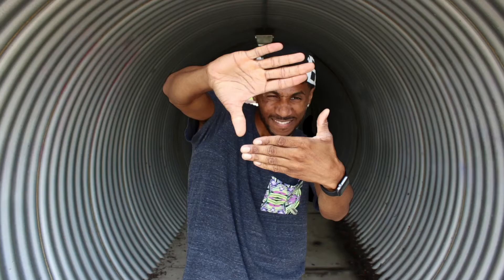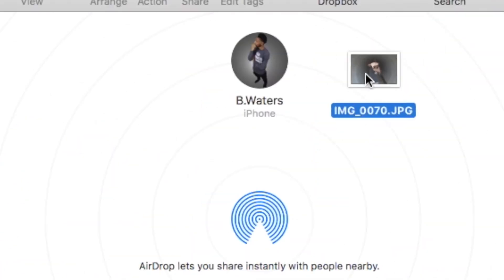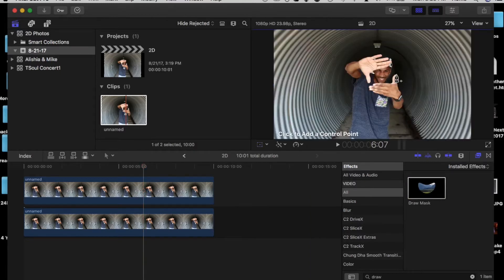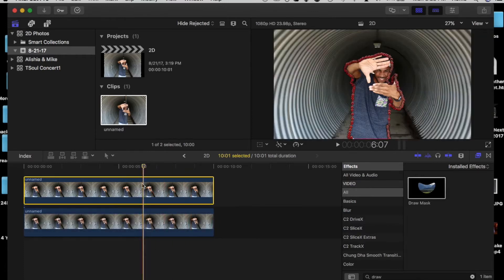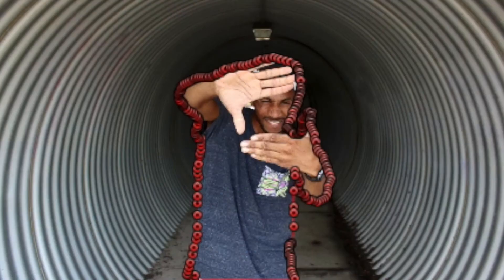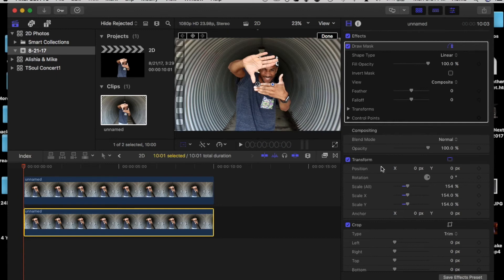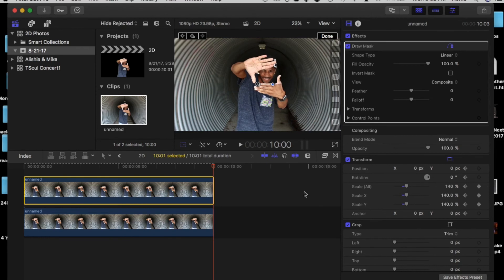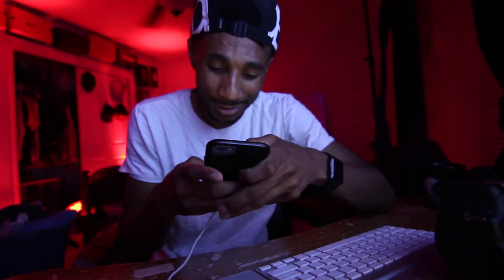How to Make Your Photos Come ALIVE | 2.5D Parallax Photo Effect | Tutorial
A Final Cut Pro Tutorial how to make any photo into a 2.5d parallax effect.